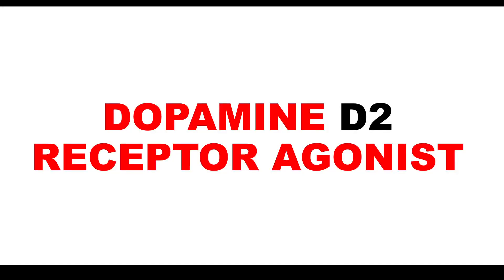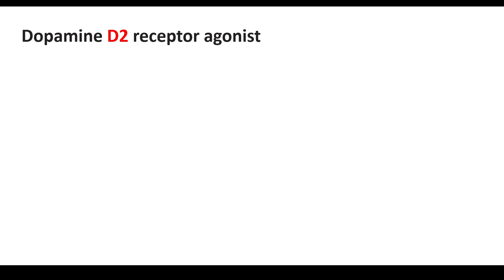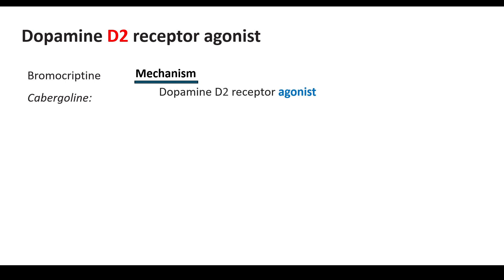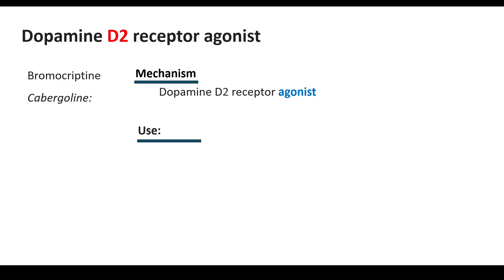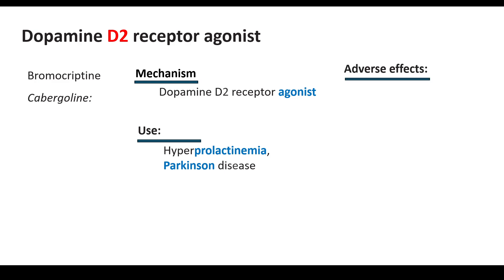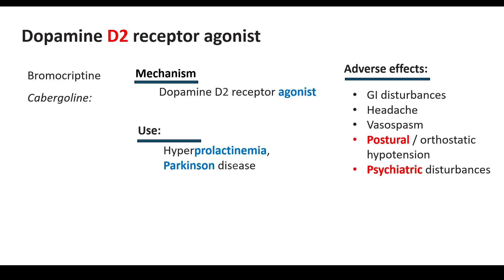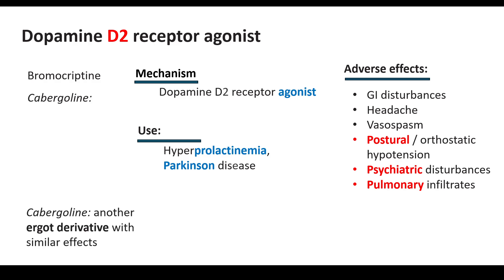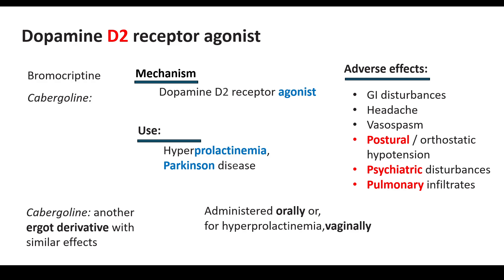Bromocriptine (Made Easy - in 1 min...) | Commonly Asked Question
Topic: Bromocriptine
Content: Dopamine agonist